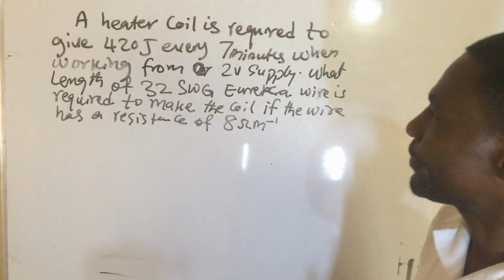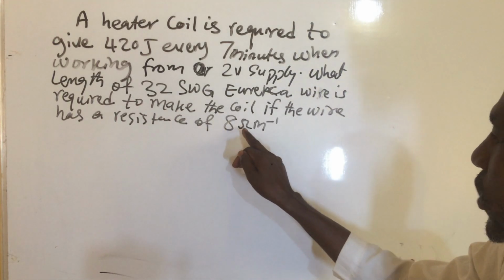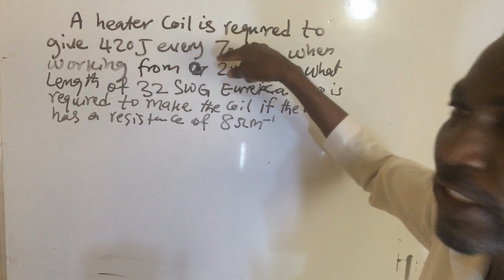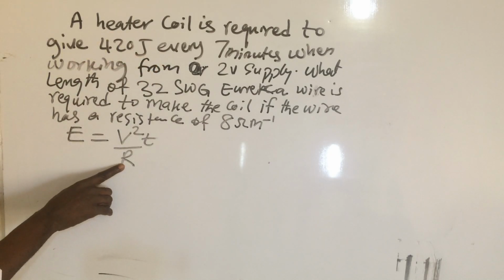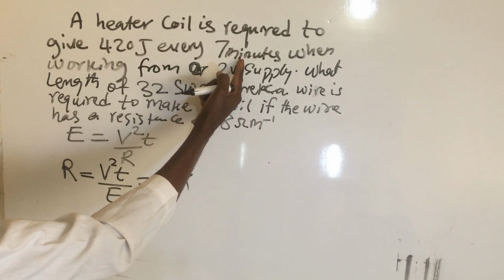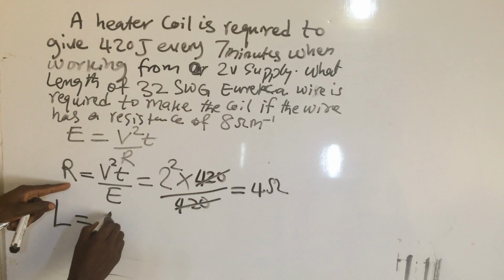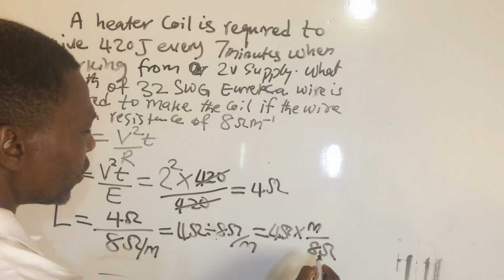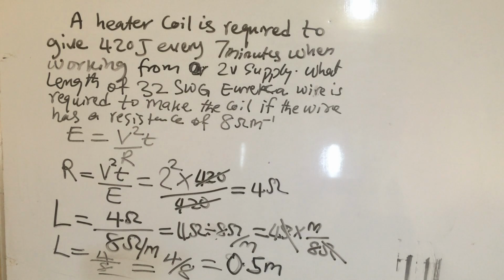How to solve for the length of wire required to make a heater coil in physics